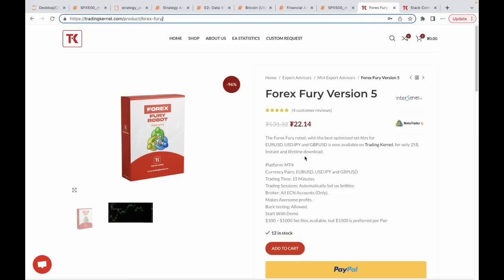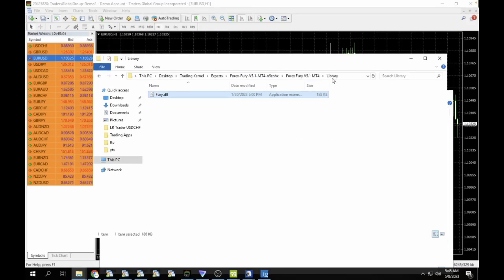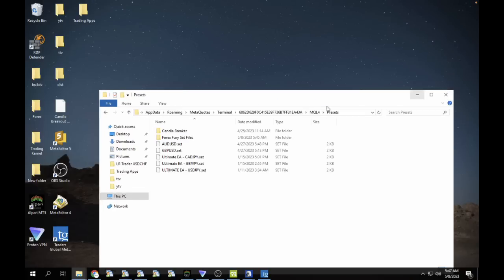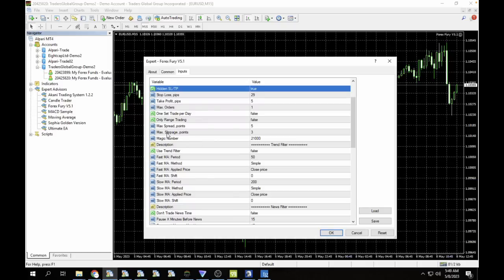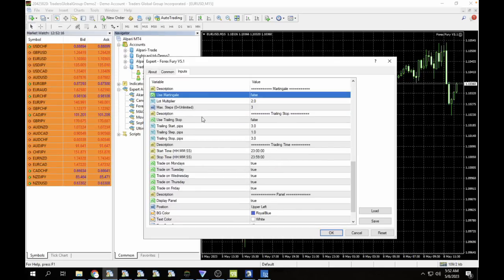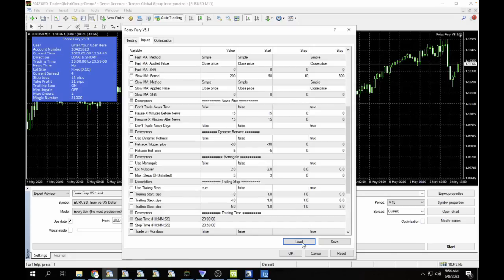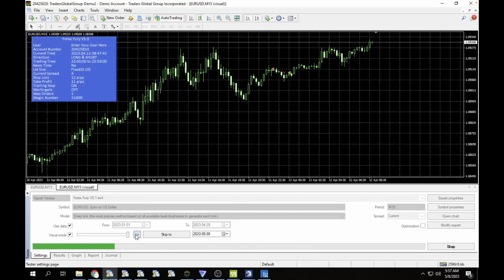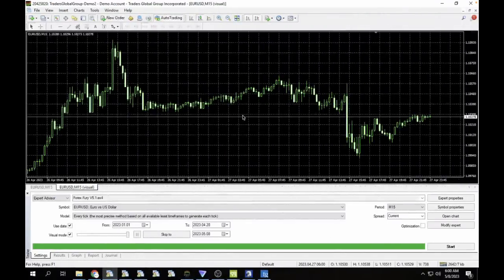Forex Fury Version 5 | Download Installation and Setup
Download Forex Fury for 25$ Only

GET STARTED WITH AWESOME FOREX TRADING TODAY!

1) Surf through our platform (Tradingkernel.com) to find a Trading software that fits into your trading plan, the statistics and insights given in the product description page. You can also compare 2 or more products on our platform.

2) Purchase and Download: The guides for Installations are easy and straight forward , you can also watch videos on our YouTube channel or see the installation guide on the description field.

3) Back test your Software: Back testing is essential to understand how the trading software works, we provide a detailed strategy report on our platform for every product we build or optimize always ensure to run a back test and get at least 90-100% Accuracy with our given report.

5) Follow Our Instructions: Always ensure to follow the instructions that we provide including use of broker, Timeframe and lot size. Failure to do this may result in blown accounts.

4) Forward Test on a Demo Account: This is as essential as everything, Create a demo account and run your forward testing with your demo account on a VPS service, this is essential to avoid code execution failure, and to see how your software works for a minimum period of 15days.

5) Go live with a fail safe Script: Once you are comfortable with the software you can go live but with a fail safe script. A fail script is a code that monitors your account equity at the highest and automatically closes all bots and trades, once your account goes below a certain level from the equity that you choose (example 20 loss). This helps to ensure that your account does not get blown, hence you can comfortably do other activities without worrying about your trades.

1) Trading is Risky!: Contrary to what other platforms tell you, trading is risky! and we are not to be held responsible for any loss of funds due to any trading software on our platform. But here is the catch, if you follow our instructions to the teeth you have a really low probability of blowing your account. Always use a fail safe script regardless of how safe the bot may seem.